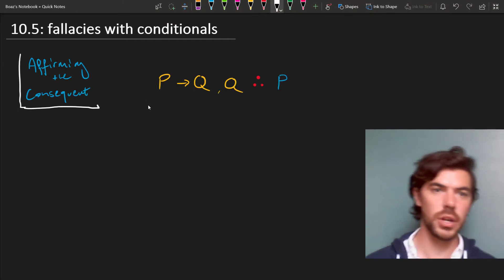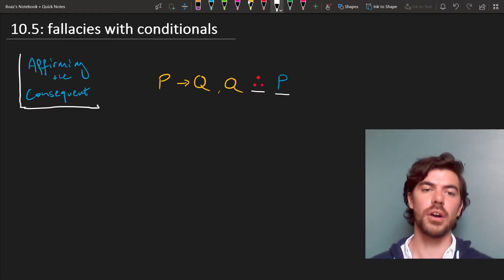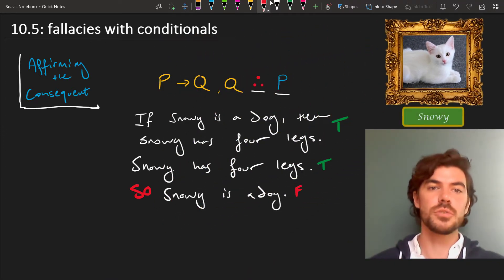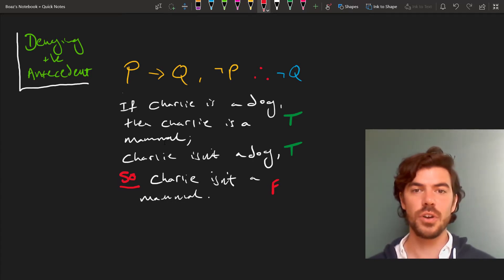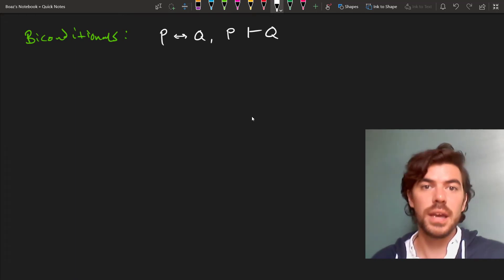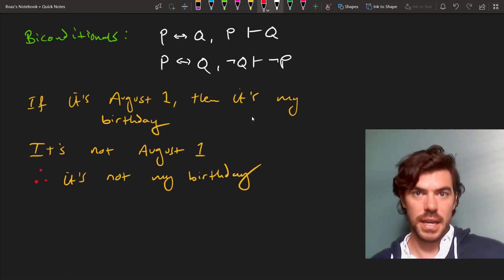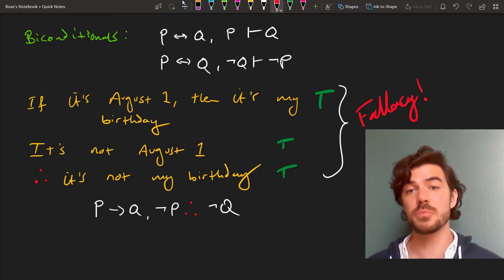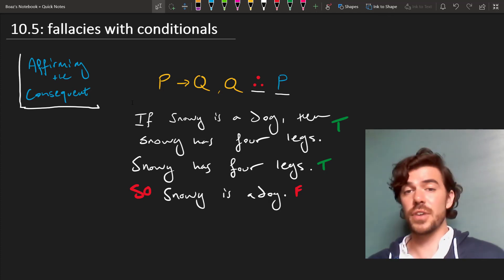Conditional FALLACIES ⟨10,05⟩—optional